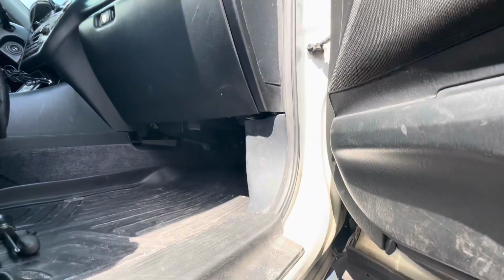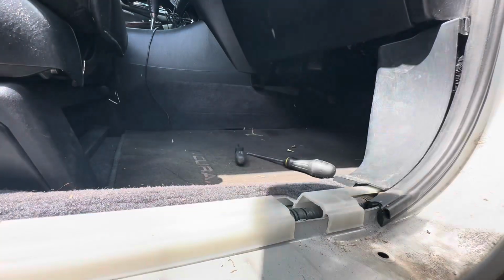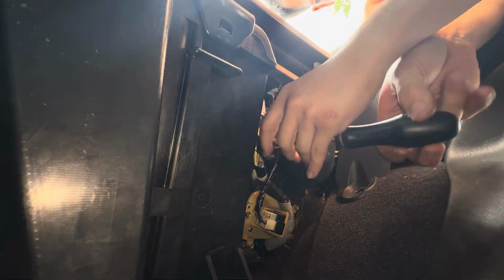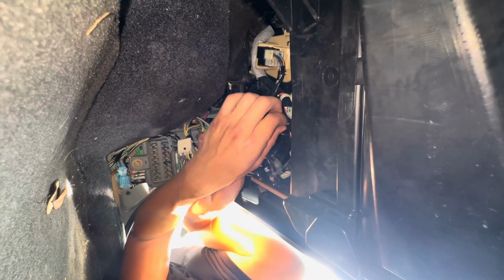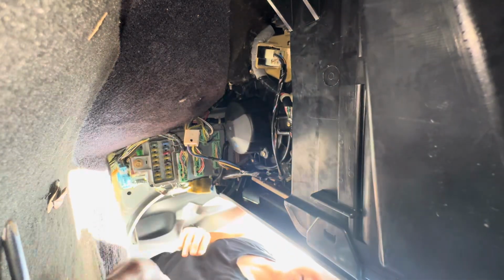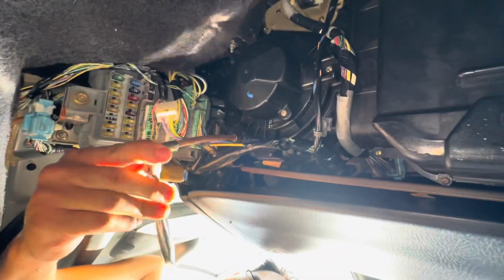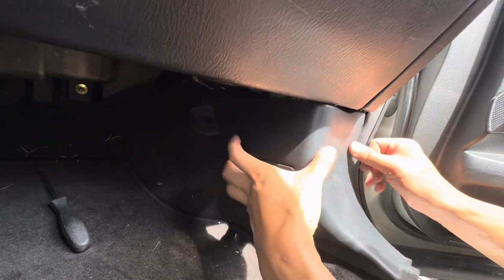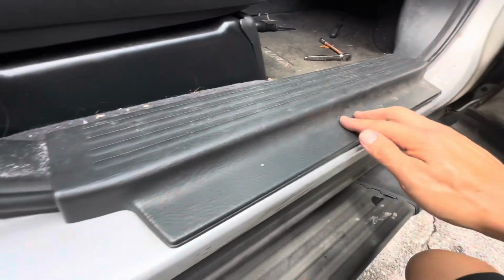2001-2006 Acura MDX Air Conditioner A/C Blower motor fan replacement tutorial instructions steps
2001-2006 Acura MDX Air Conditioner A/C Blower motor fan replacement tutorial instructions steps